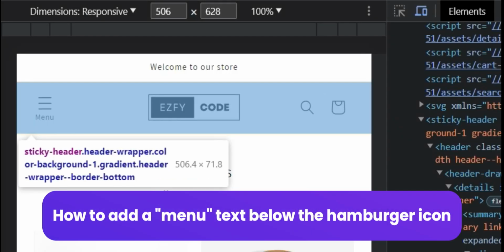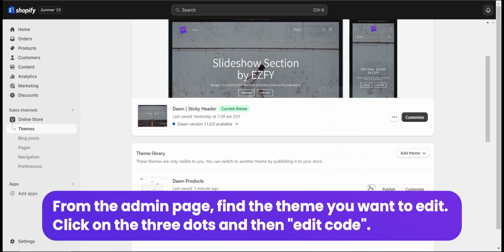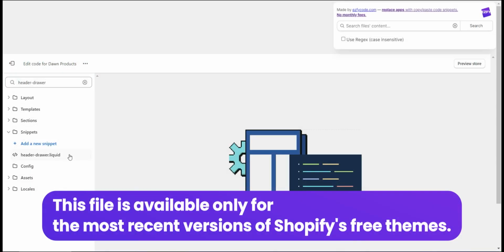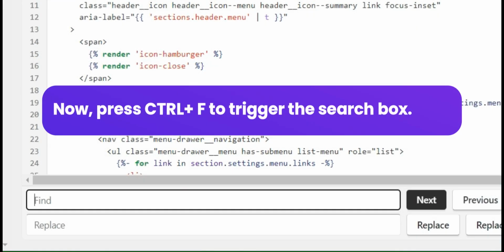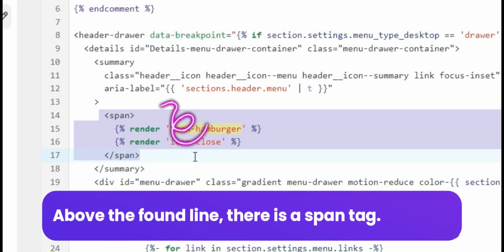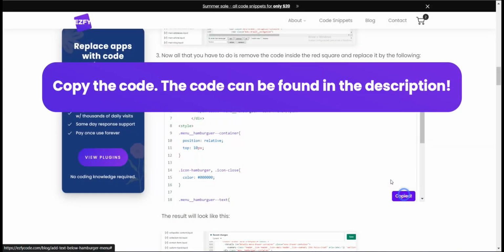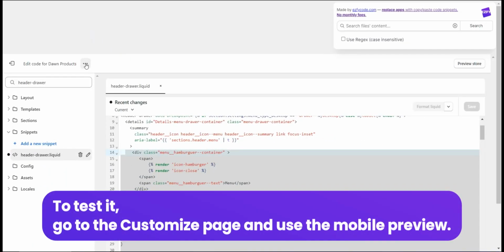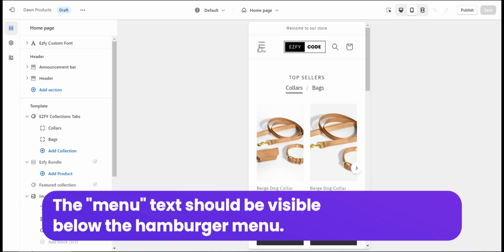Shopify | Display the word "menu" below the burger menu on Shopify - Dawn & all free themes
📱 Shopify Mobile Menu Text Tutorial (Free Themes)
Tired of the plain hamburger icon on your Shopify mobile menu? In this quick tutorial, I'll show you how to add custom text like "Menu" below the icon — no apps needed, and it works with all free Shopify themes (like Dawn).

✨ What you’ll learn:

How to edit your theme’s code safely

Add any text (like “menu”, “nav”, or “links”) under the hamburger icon

Customize the font, size, position, and color with simple CSS

Perfect for beginners! By the end, your mobile navigation will look way more intuitive and stylish.

00:00 Intro
00:08 Adding the custom text
Understanding the customizations in more details